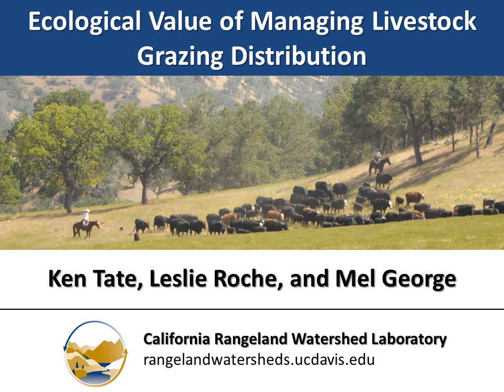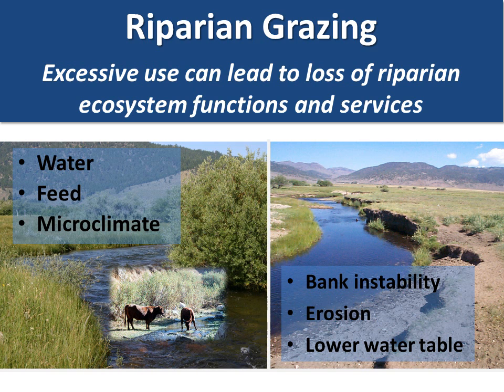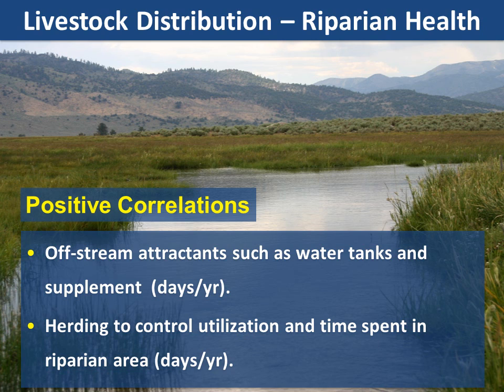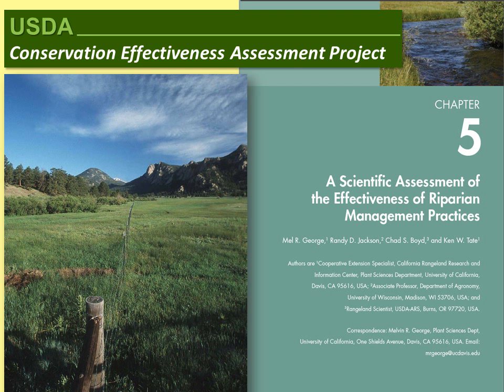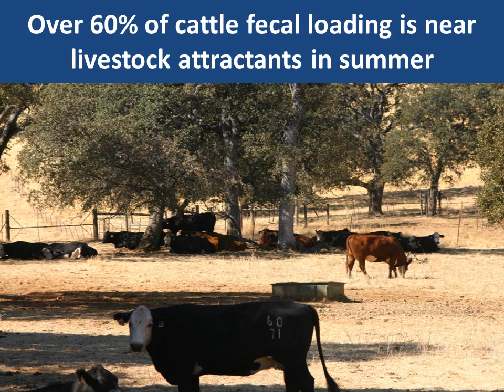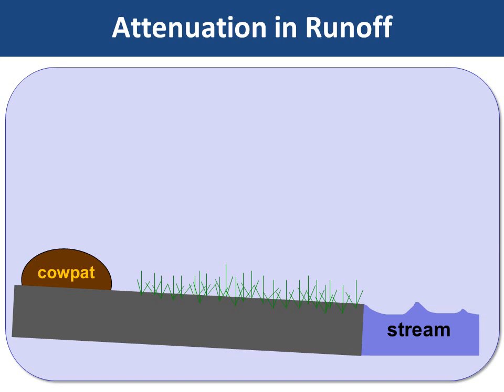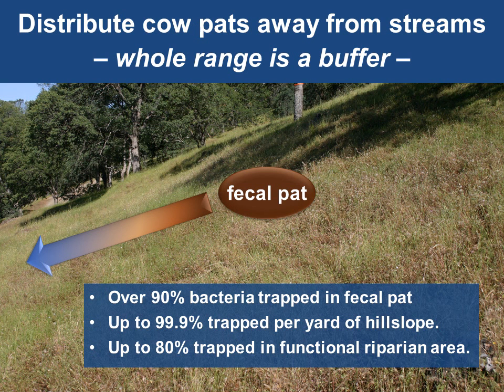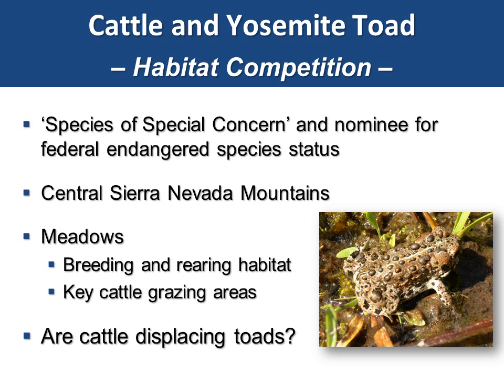Ecological Value of Managing Livestock Grazing Distribution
Ken Tate. Ecological Value of Managing Livestock Grazing Distribution

Recorded at the Symposium Targeted Grazing: Management of Livestock Distribution, that was part of the Society for Range Management 66th Annual Meeting, Technical Training & Trade Show February 2-8, 2013